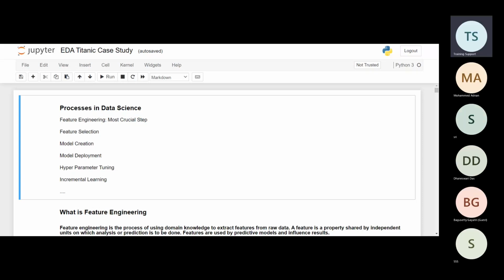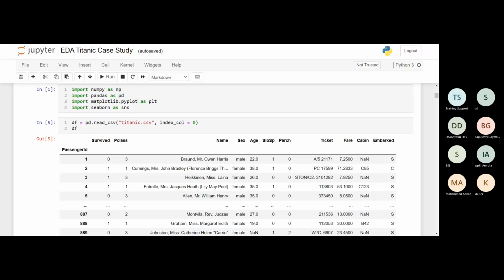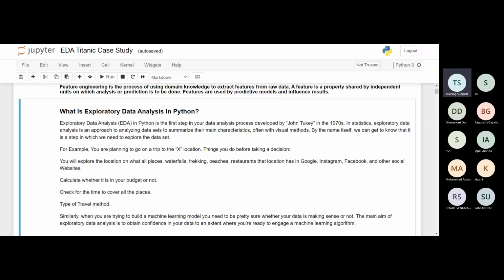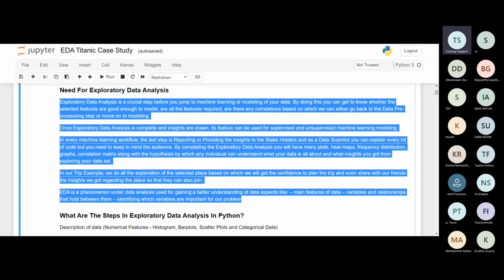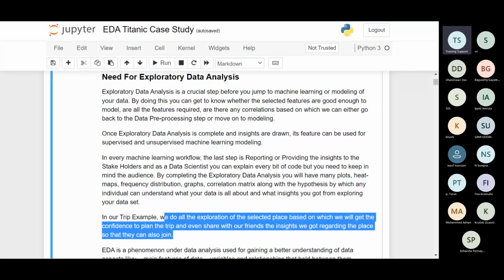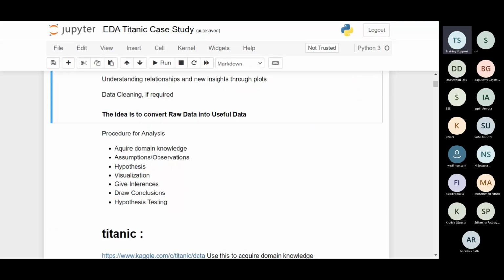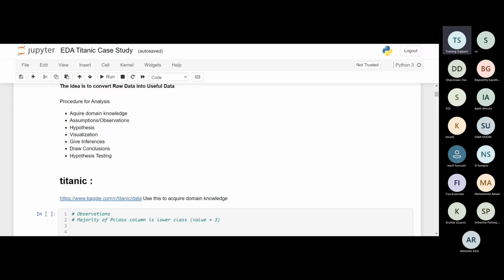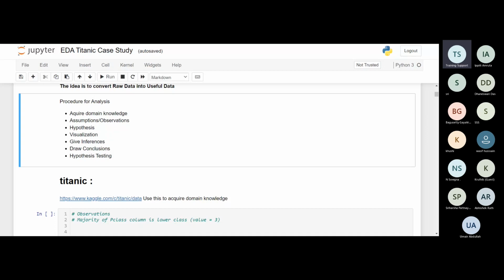Day 16 14th June Recording